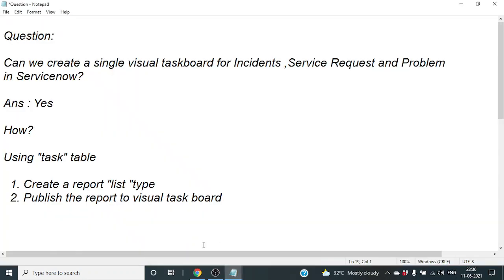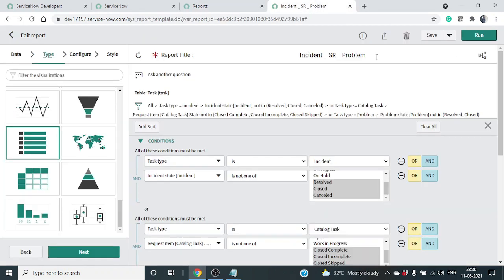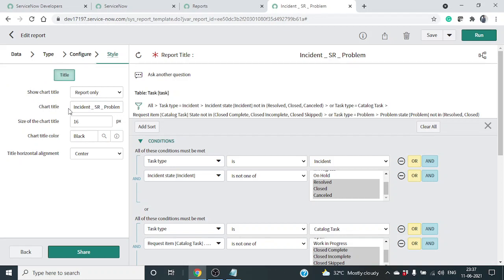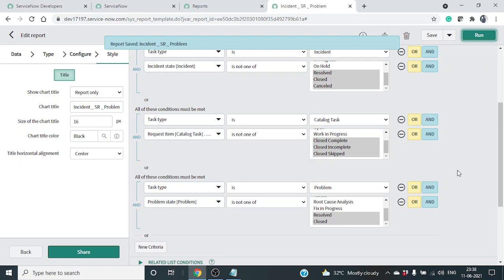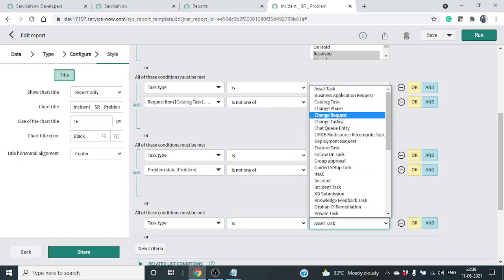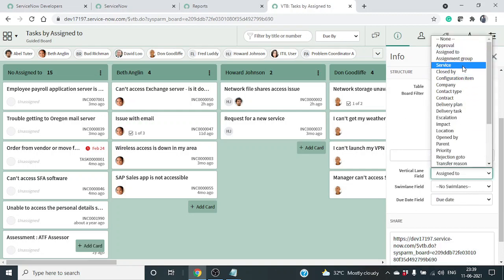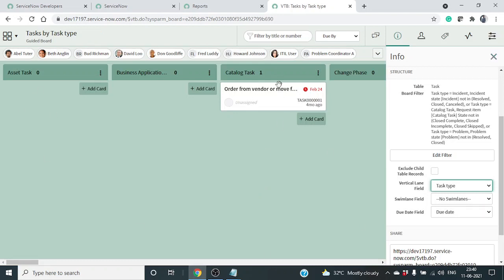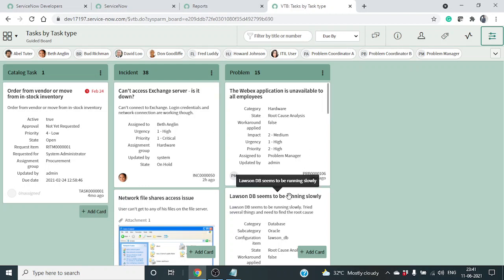Single source of truth_One Visual Taskboard for Incident ServiceRequest Problem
I was recently asked, can we create a single visual taskboard for Incident, Service Request, and Problem in Servicenow?
I explained how in this video

My earlier videos
Overview of Report Module in Servicenow and Bar chart creation
Kanban Board - Visual Task Board ( ServiceNow)
      1. Create from existing Report
(Creating Kanban in Service Now Part1)
      2. Create from scratch
(Creating Kanban in Service Now Part 2)